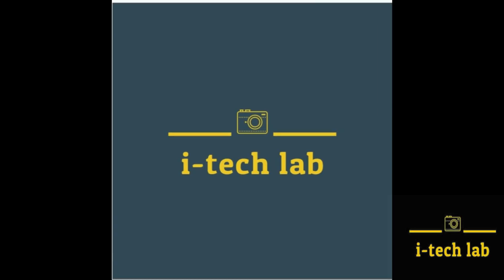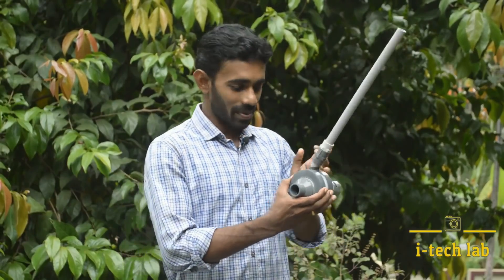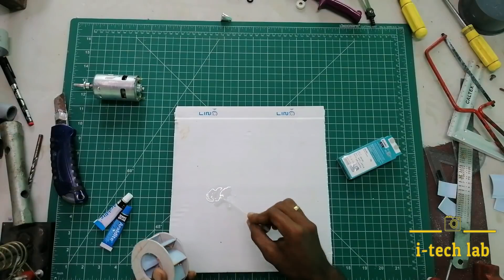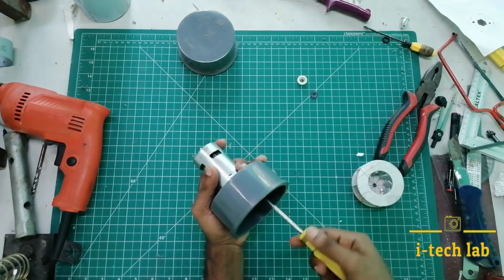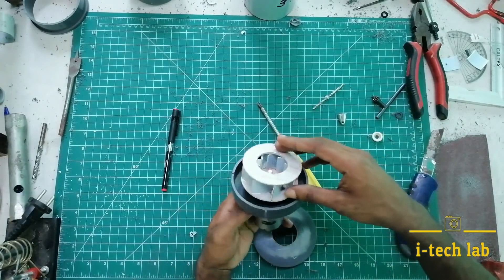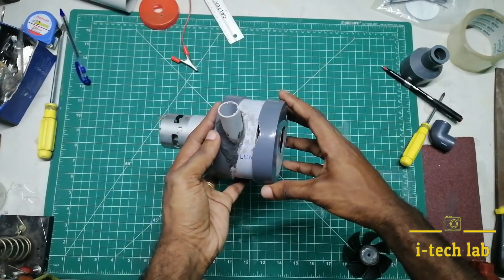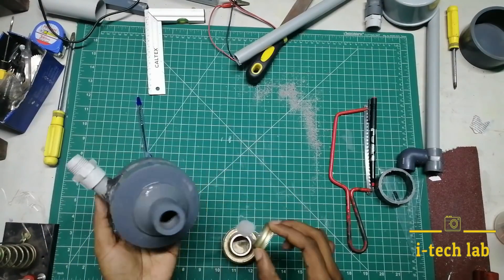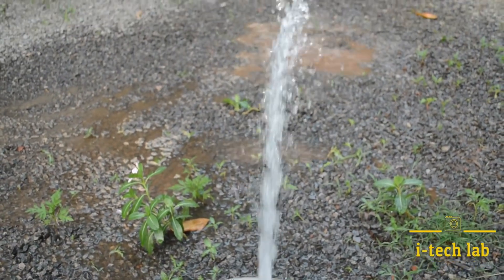How to make powerful pump - Heigh pressure pump# How to make powerful Blower # home made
IT IS A MULTI Purpose powerful
MACHINE WHICH CAN EASILY TO BE CONVERTED INTO BOTH BLOWER OR WATER PUMP .ITS UNIQUE DESIGN IS ITS SPECIALTY ,COMPONENTS USED FOR THIS PROJECTS ARE 755 12V MOTOR AND PVC PIPE ,BOTH  3 INCH PIPE AND STOPPERS.